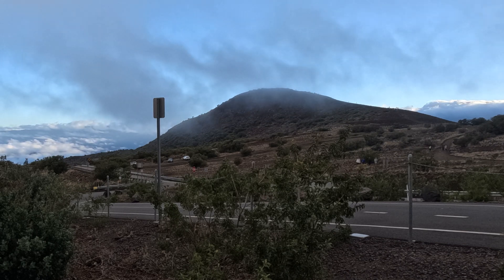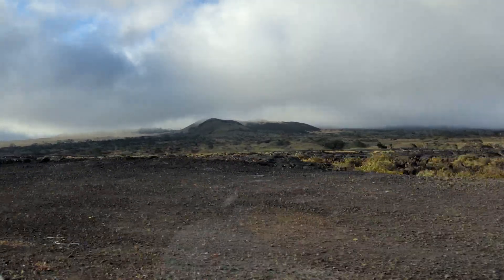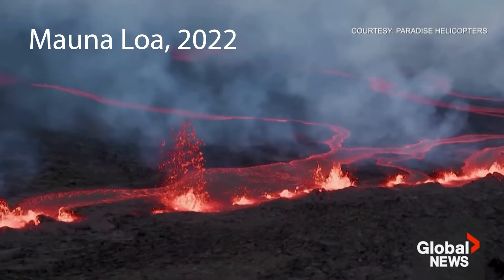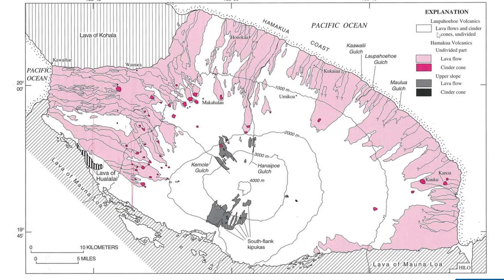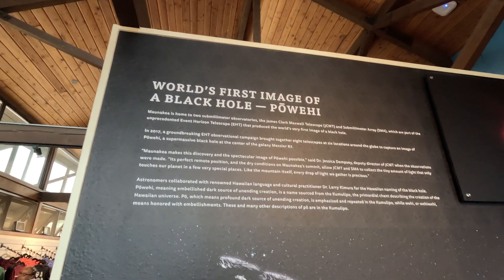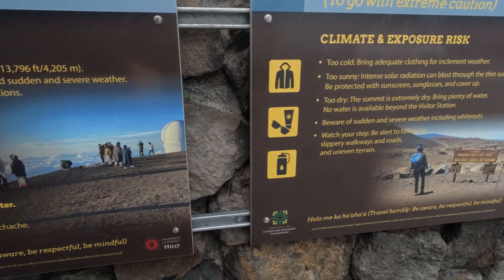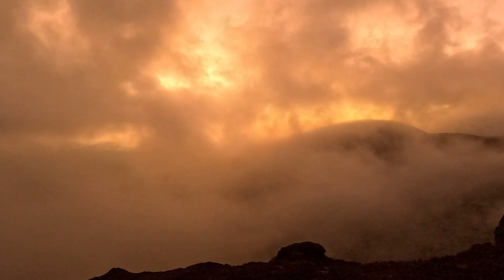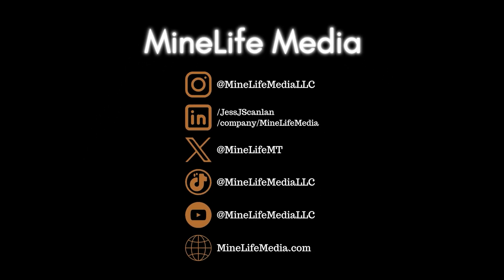Exploring Earth's Tallest Mountain (It's Not Everest!) - The Rock Record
Journey with me to Mauna Kea, Earth's tallest mountain when measured from its base!

Rising 33,500 feet from the ocean floor, this Hawaiian giant is more than just a volcano - it's a geological wonder shaped by both fire and ice.

Despite not reaching the summit (hey, even mountains have rules!), we discover the fascinating story of this shield volcano's evolution, its surprising glacial history, and why it's one of the world's premier astronomy sites. From volcanic eruptions to ancient ice caps, learn why Mauna Kea is a paradise for both geologists and astronomers.

00:00 When Plans Fail
00:44 Mauna Kea - Earth's Tallest Mountain
01:24 The Geology of Mauna Kea
04:14 The perfect peak for stargazing
05:25 Visiting Mauna Kea
06:25 Closing thoughts